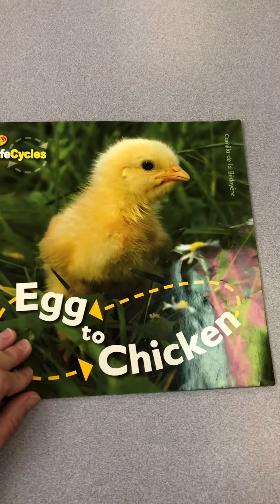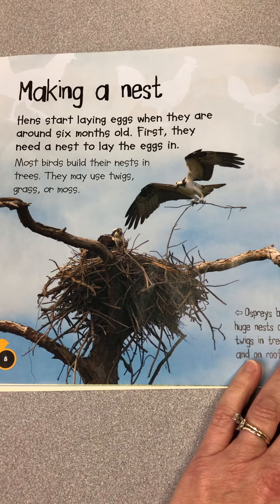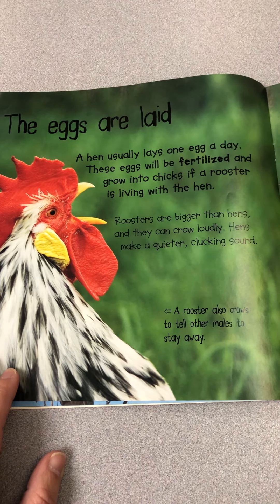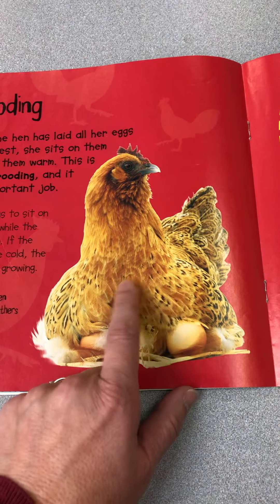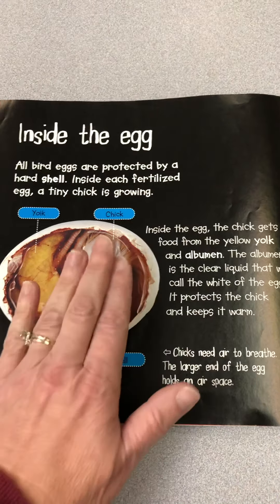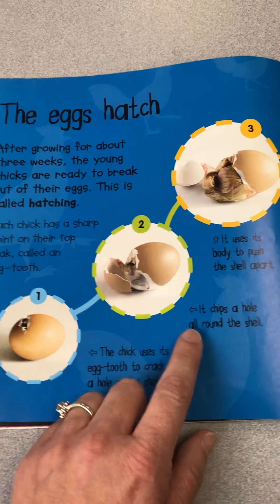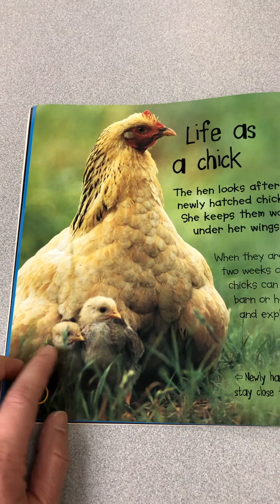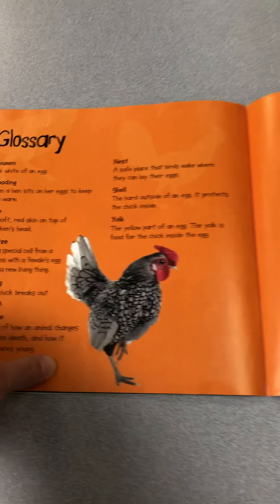Chicken life cycle